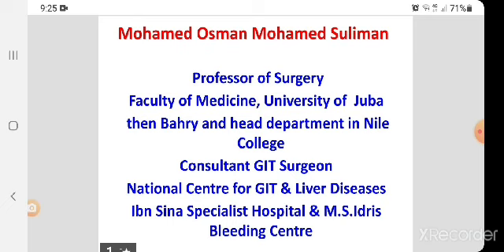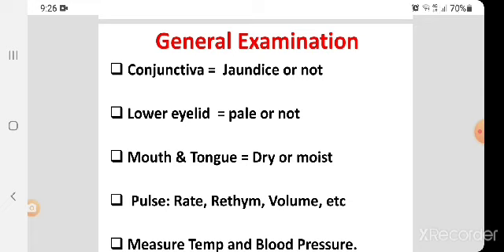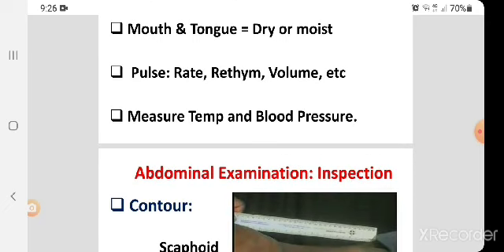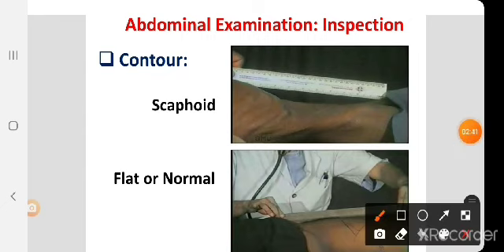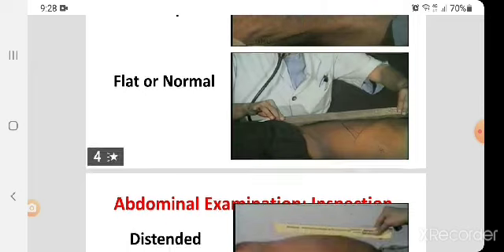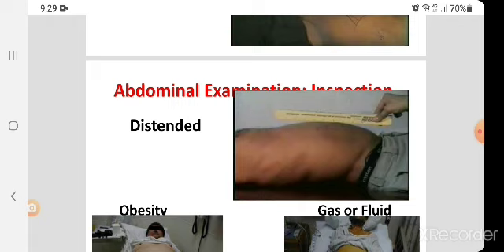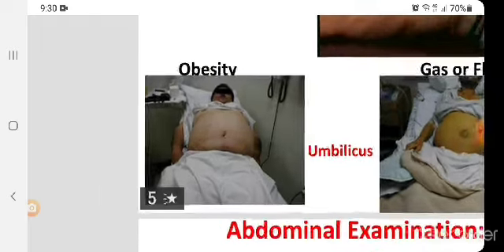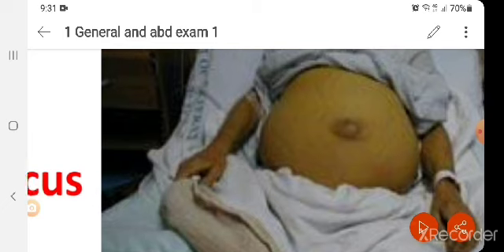2 General and abdomen examination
UOB Online Lectures & Tutorials.
Prof. Mohamed Osman